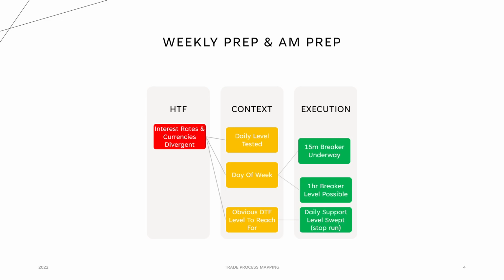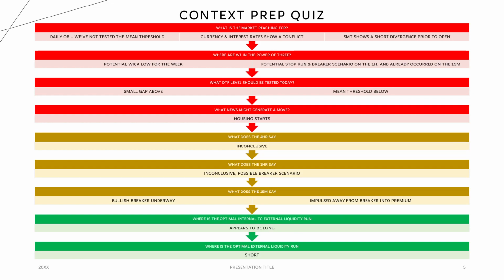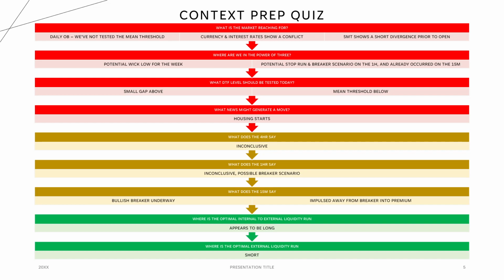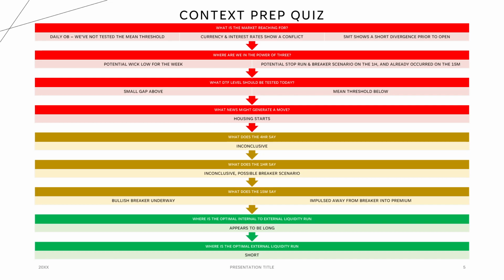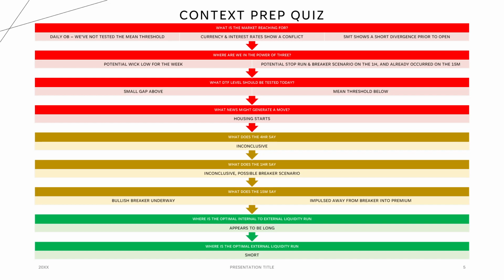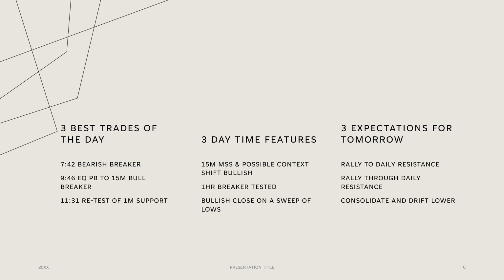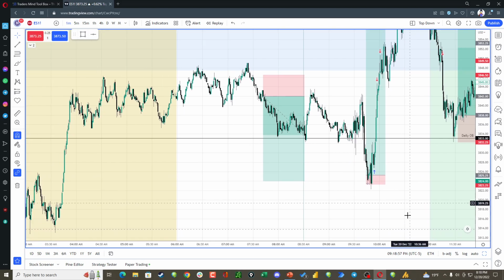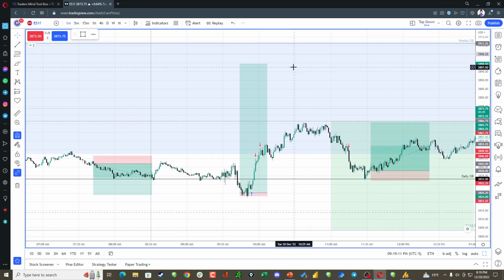Trade Process Mapping - Dec 20 2022 - Huge ES Run Higher